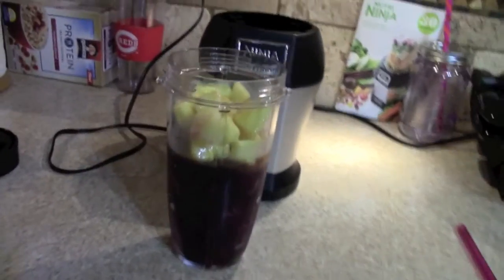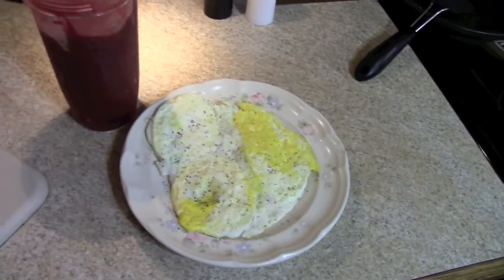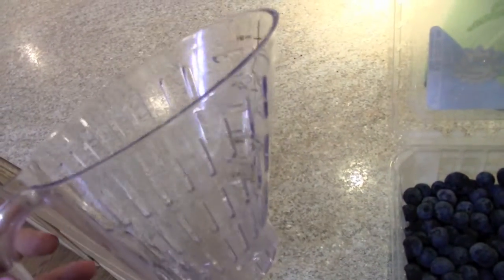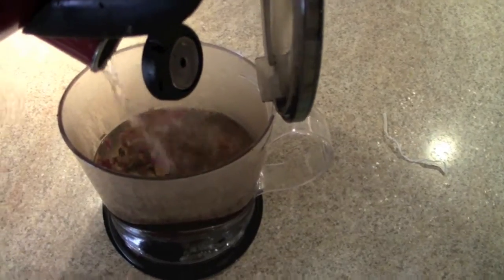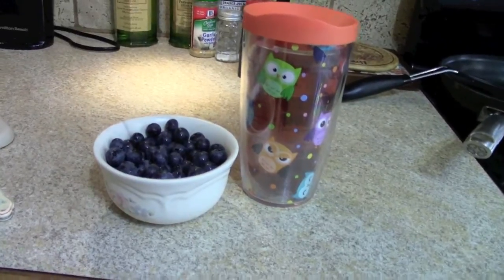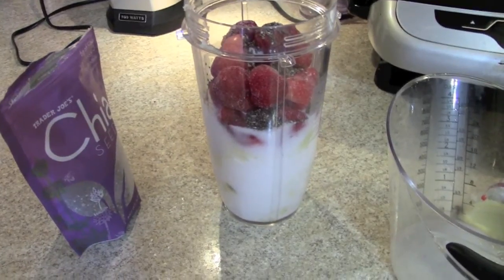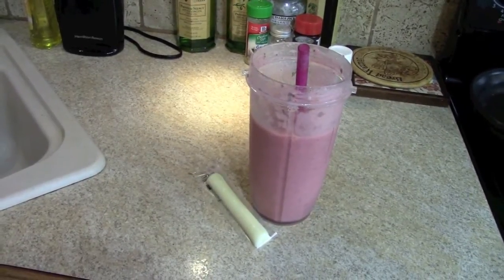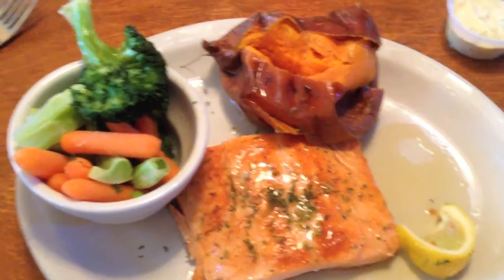What I ate Today! Tea, Smoothies, Fish, Veggies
My upload schedule, a NEW video on Mon, Wed & Fri

Links to my other social networking sites so you can stalk me outside of YouTube!! ;)